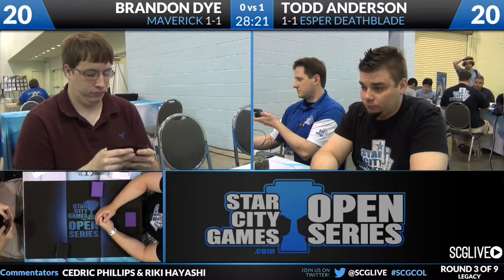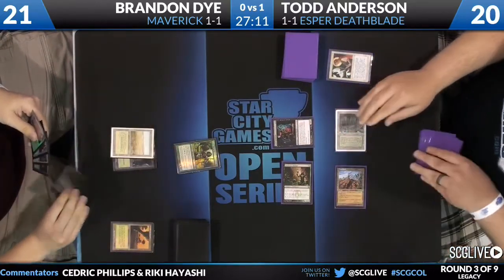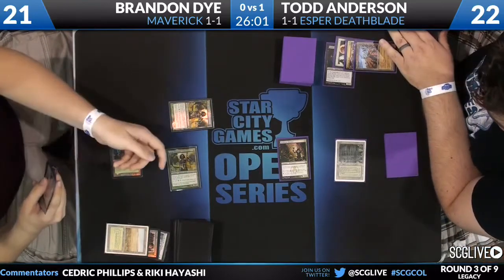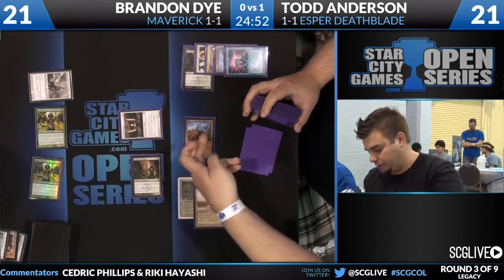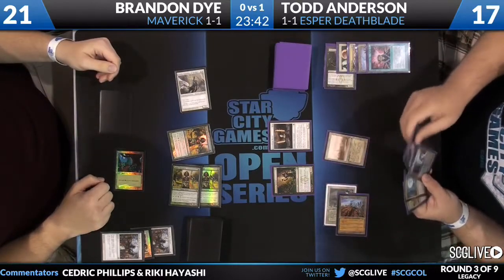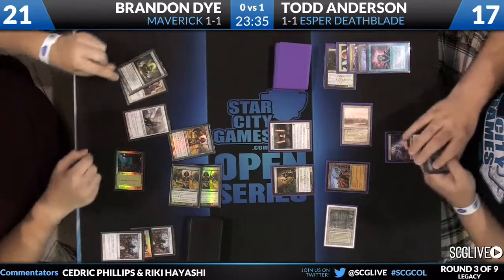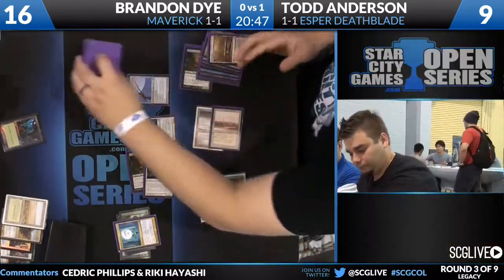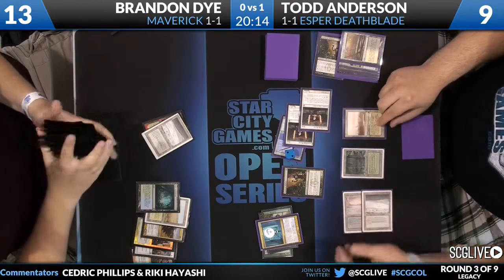SCGCOL - 2013 - Legacy - Round 3b - Todd Anderson vs Brandon Dye